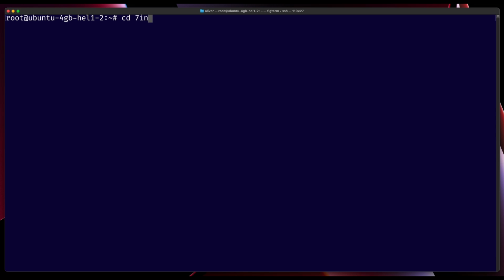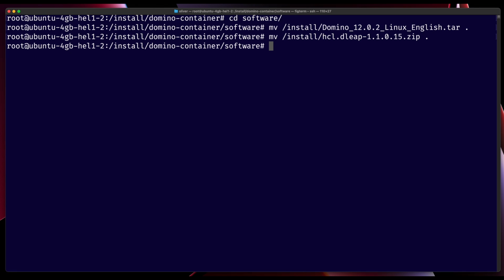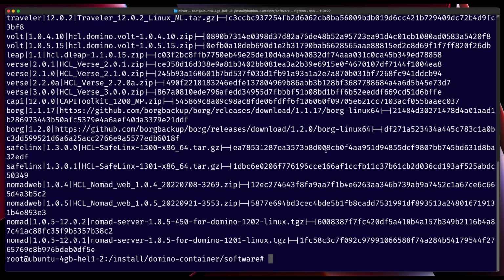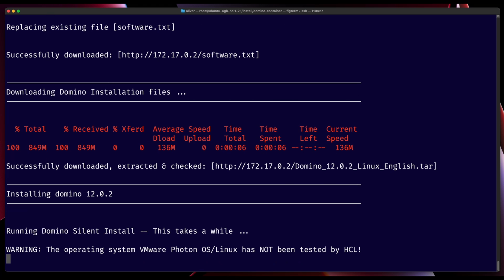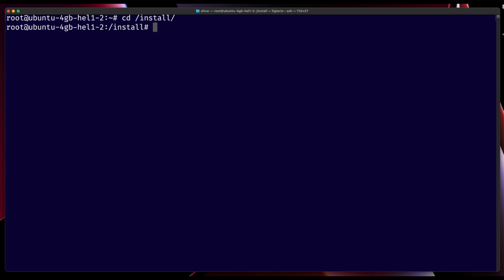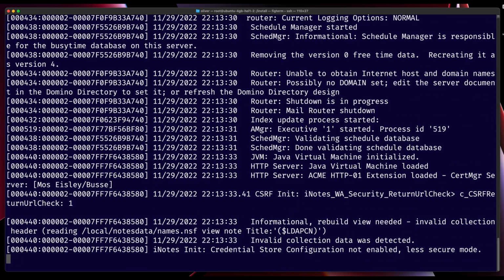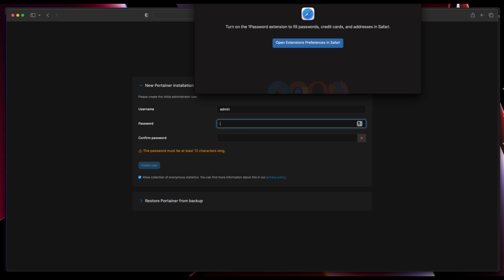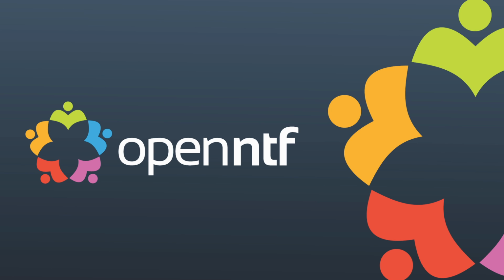OpenNTF Quickie: Install Domino + Nomad + Leap on Docker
This video demonstrates the installation process for Domino 12.0.2 including HCL Nomad Web and HCL Domino Leap on Docker using the Domino Container build script.